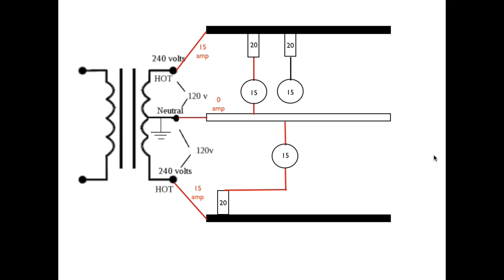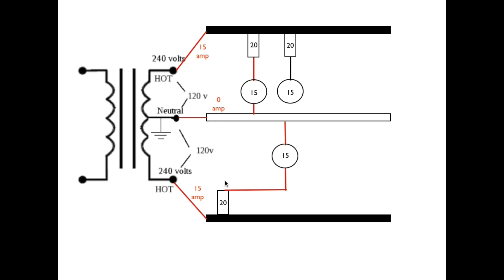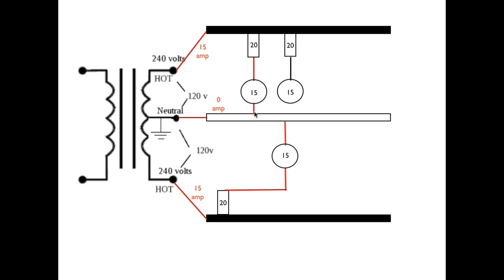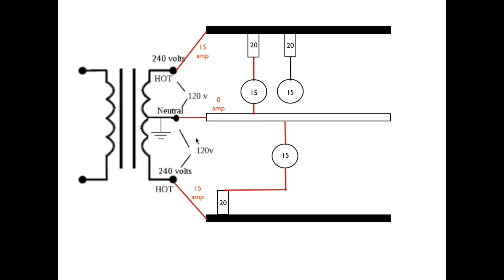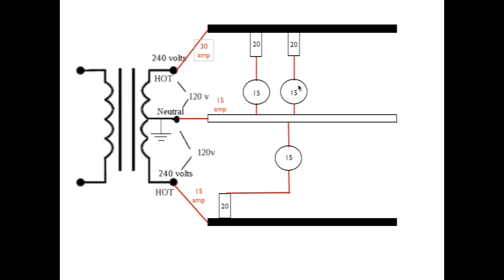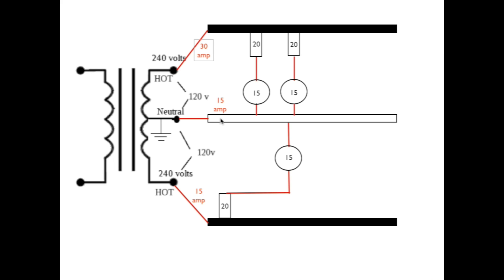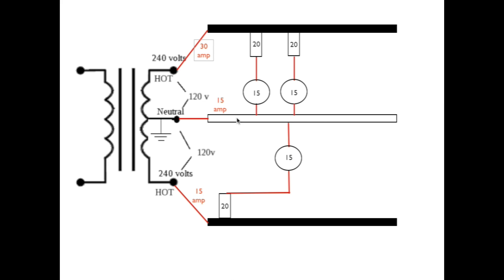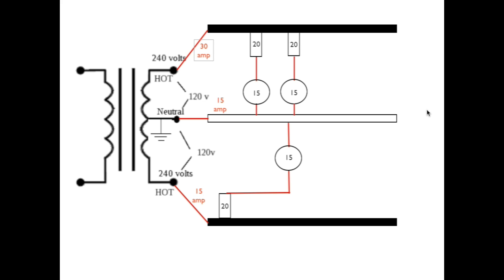How unbalanced loads work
This covers how the neutral works in an unbalanced load situation in the single phase panel.  This video is part of the heating and cooling series of training videos made to accompany my websites to pass on what I have learned in many years of service and repair. If you have suggestions or comments they are welcome.